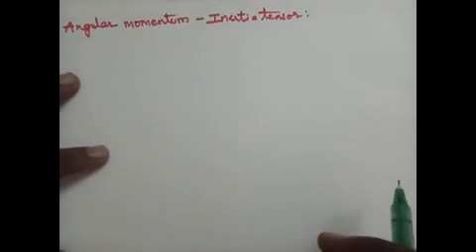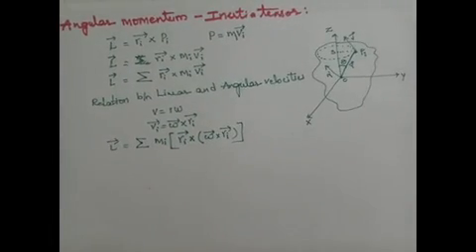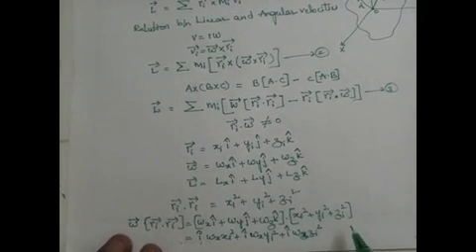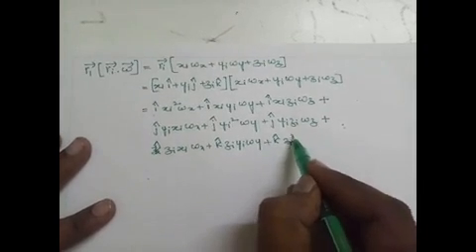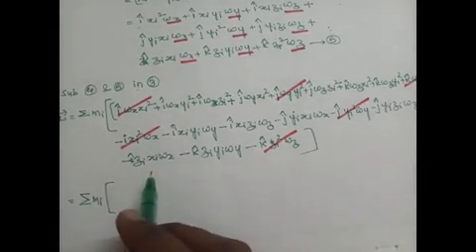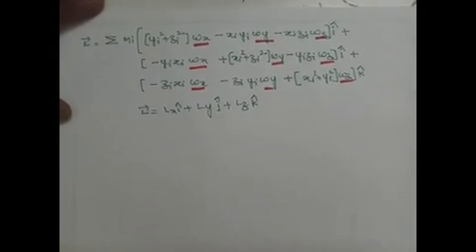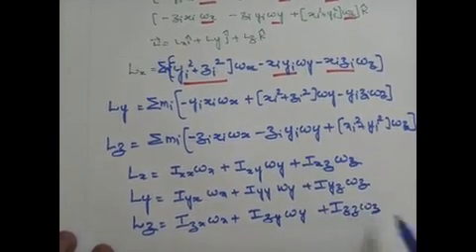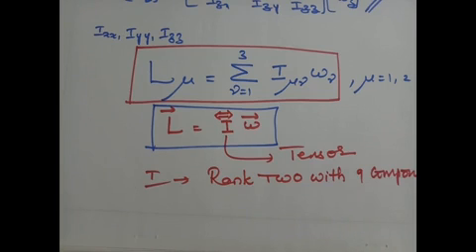Inertia tensor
B.sc physics